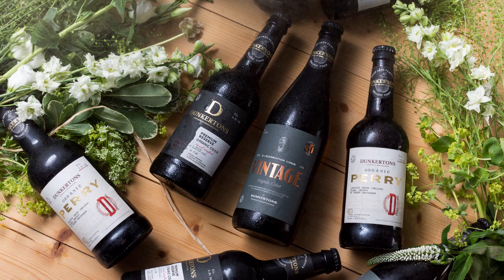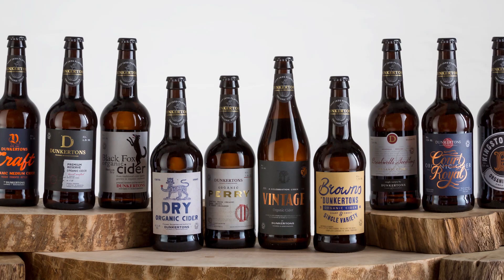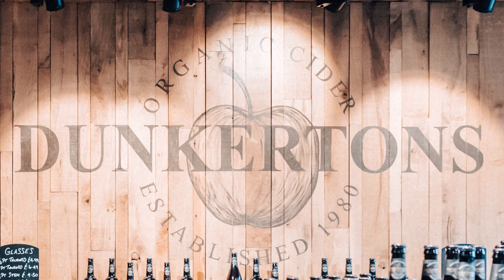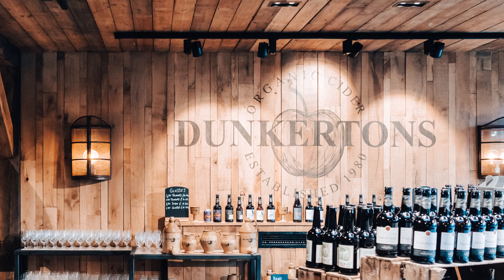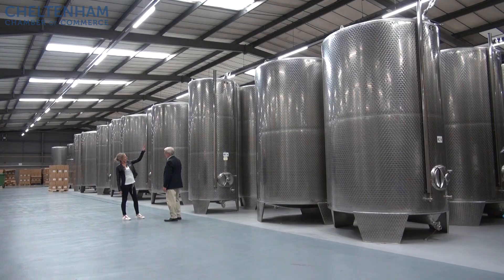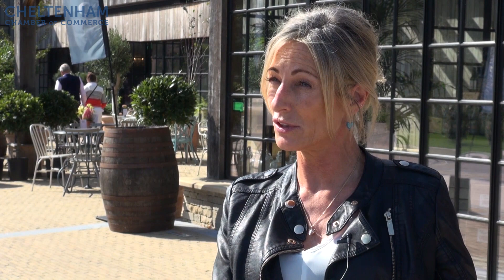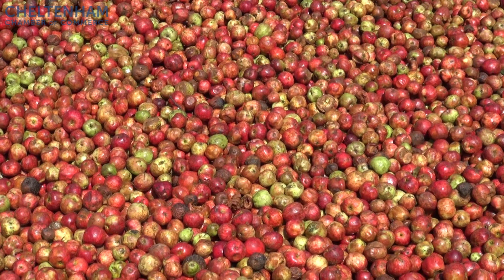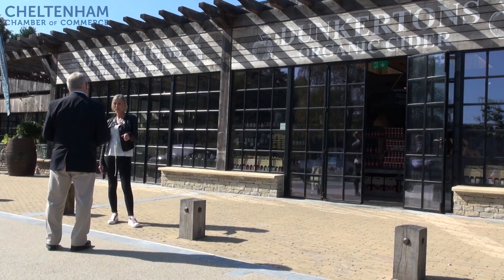Dunkertons Organic Cider | Member profile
As we make our way through autumn, Dunkertons Organic Cider gathers in the harvest of premium Herefordshire apples and sets its production facility in motion. Melanie Cheeseman, Managing Director, tells us about Dunkerton's history and operations, and shares her vision of making Dunkerton's the UK's leading cider brand.